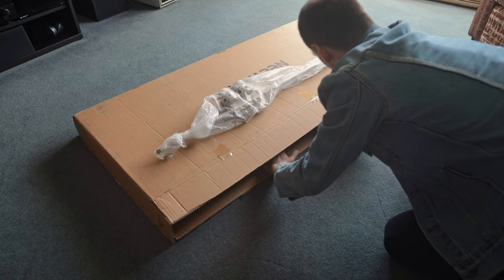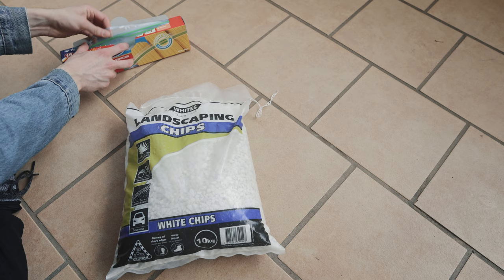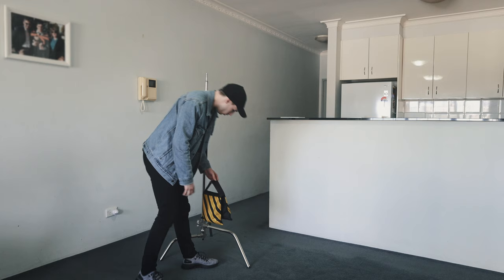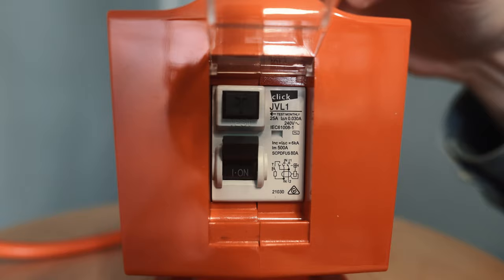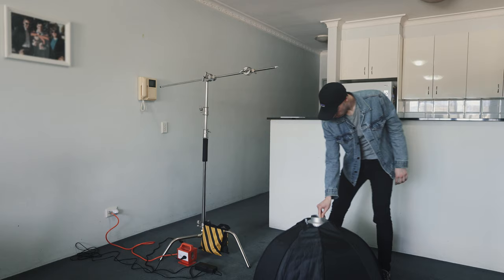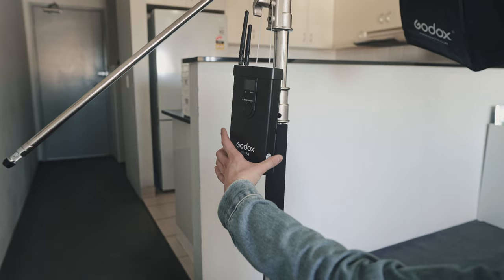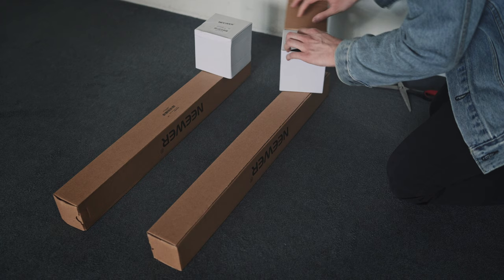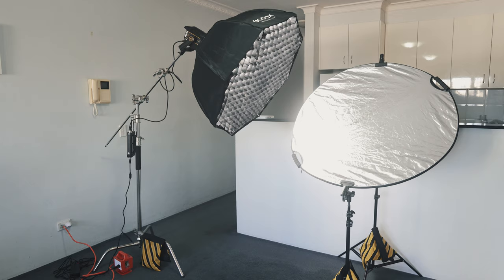Budget Video Light Setup – Godox VL150 LED Light & Reflector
With this video, I wanted to present an affordable way to put together a video light setup that is both versatile and durable. When I was doing my own research for this kit, I found it hard to find a video that covered everything that is needed. If you find yourself looking for the same information, hopefully this video will help alleviate that for you.

Price List (Total: $863.51) -

Godox Octa 95cm Softbox (Free):
Bundled with light when purchased from Georges Cameras during sale period.

110cm Reflector ($21.98):

Neewer C-Stand - Adjustable Leg ($129.99)

2x Neewer Light Stand with Metal Clamp ($51.98)

4x Sandbags ($26.88):